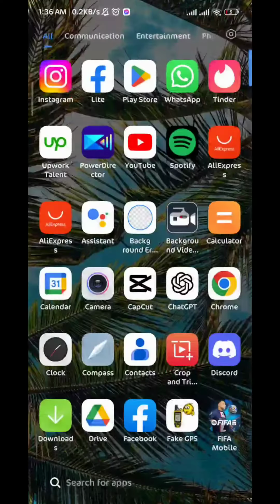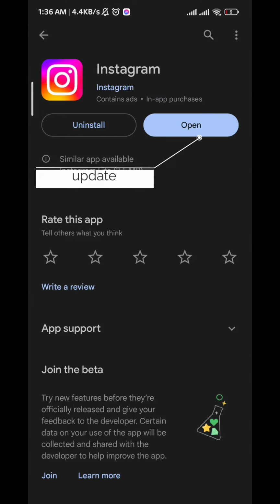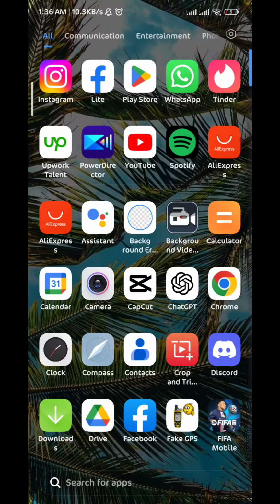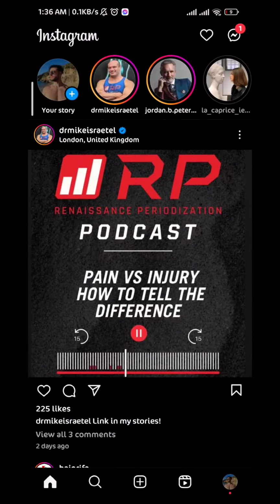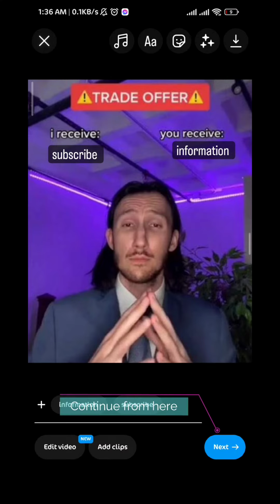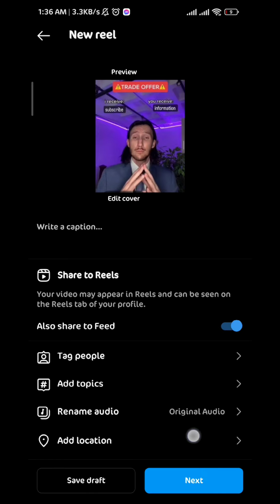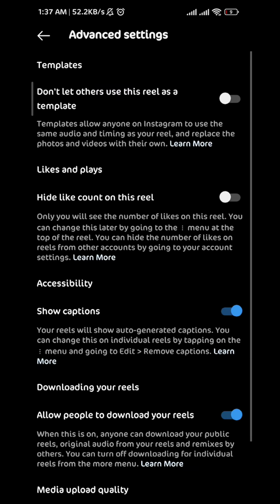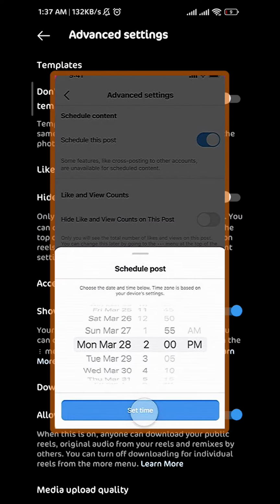How To Schedule Instagram Reels